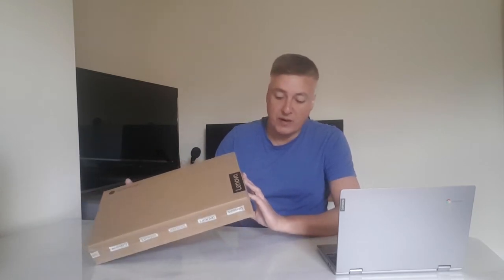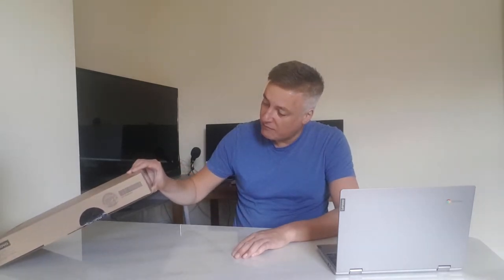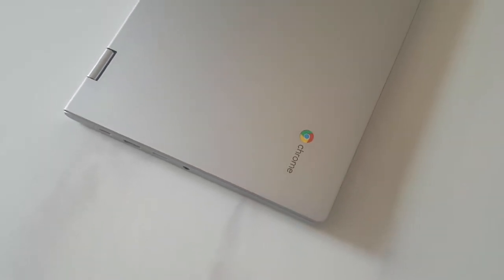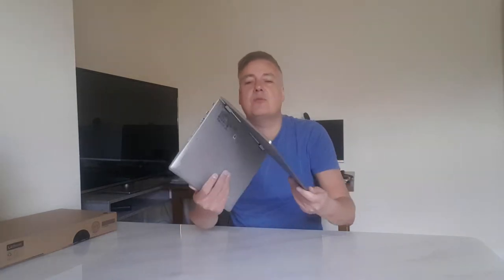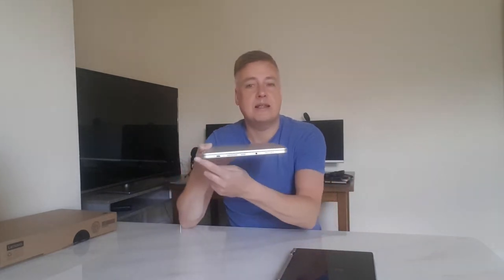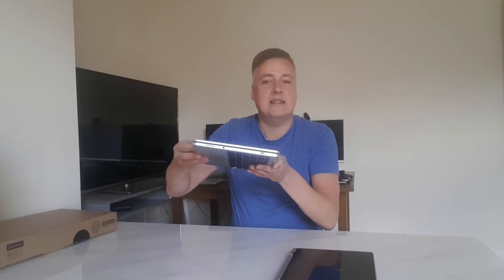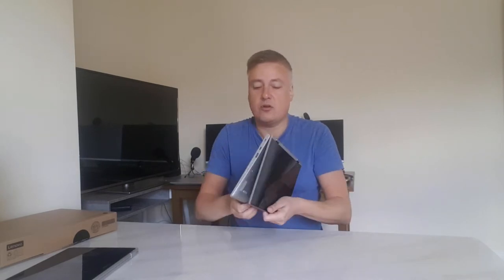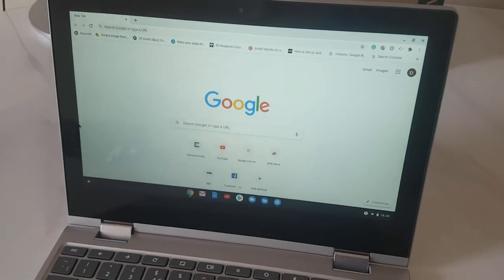Lenovo C340 Chromebook Review - Good Budget laptop with a great Display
If you're looking for a budget Chromebook with a fantastic 11.6-inch display then look no further.

Most budget Chromebook laptops are let down by the display. However, that isn't the case with the Lenovo C340 Chromebook laptop because the 11.6-inch display is great.

Find out more about whether this is the right laptop for you in this Lenovo C340 Chromebook review.

For more information and the latest prices take a look at my website article below: